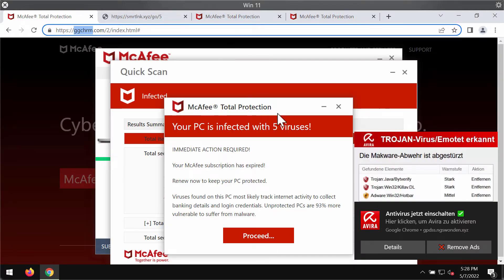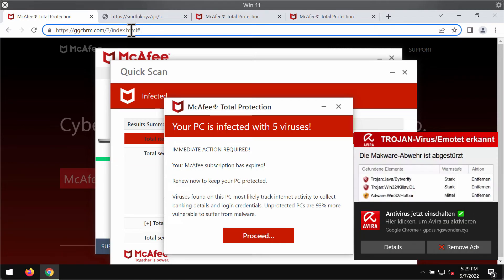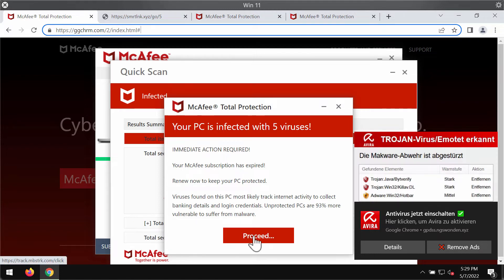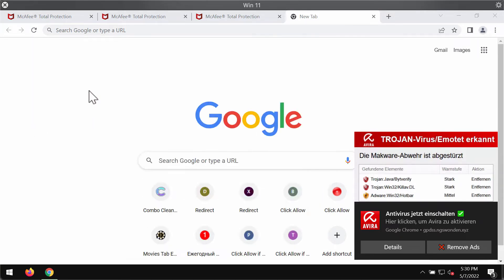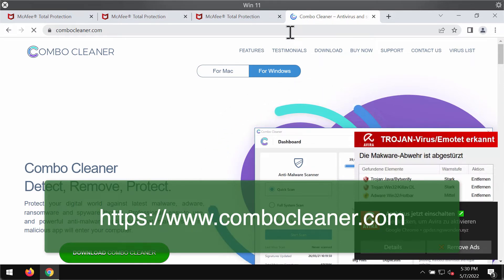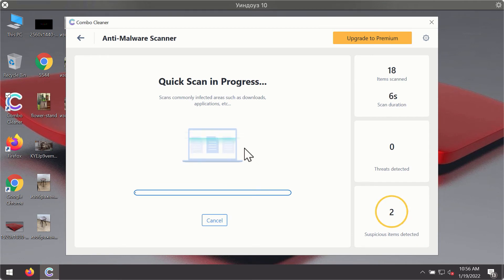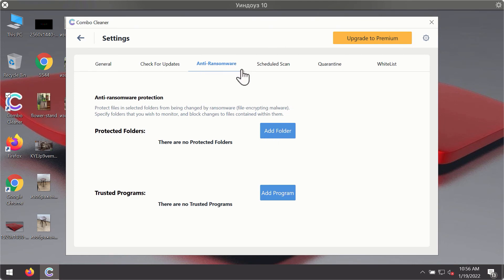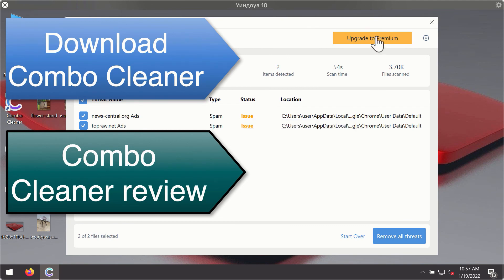Ggchrm.com online scam (removal guide).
Ggchrm.com is a scary and misleading pop-up that attacks Google Chrome and other browsers. The real purpose of these pop-ups is to scare people into downloading and installing some potentially unwanted programs. Such pop-ups, by the way, may already be the trace of some adware enabled in the system. Get rid of them all with the help of Combo Cleaner Antivirus or follow the manual guidelines provided in the video.